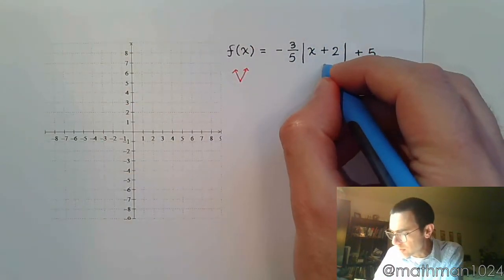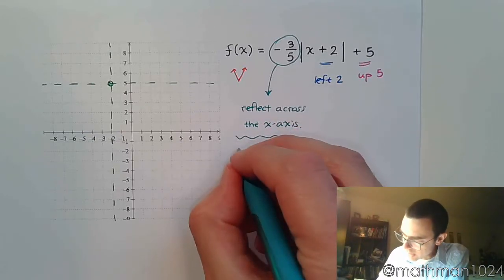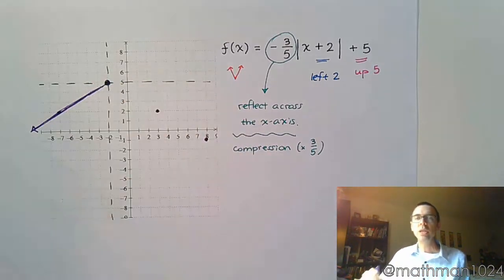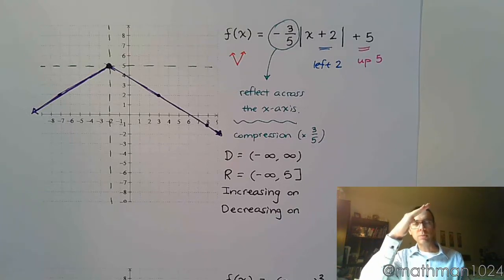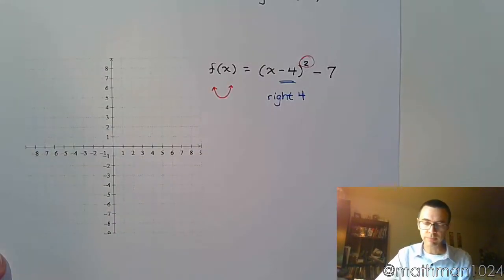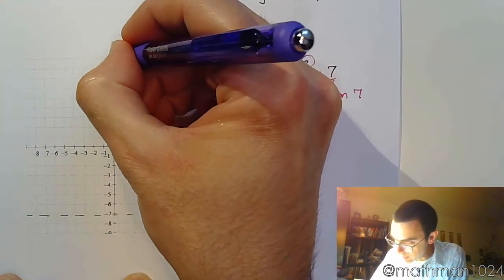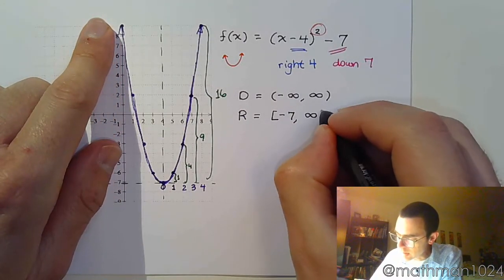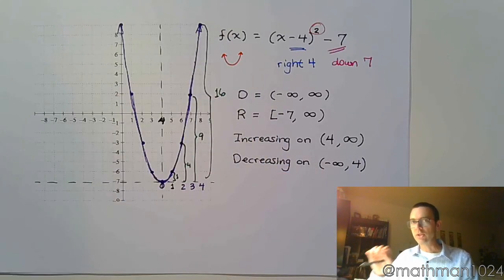Graphing Nonlinear Functions (practice)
Graphing nonlinear functions through transformations.